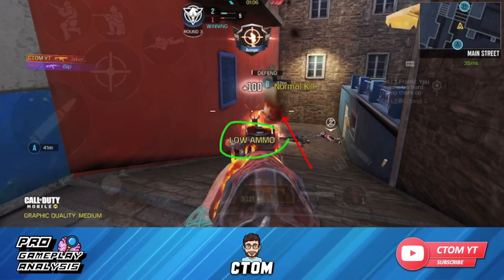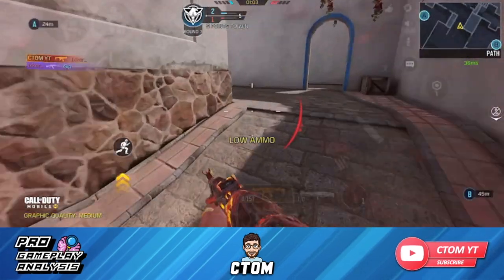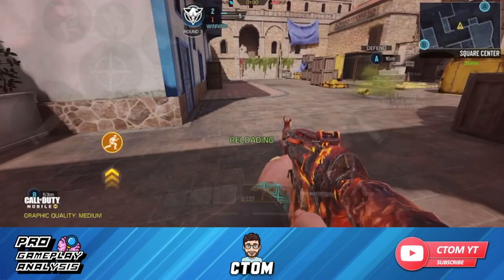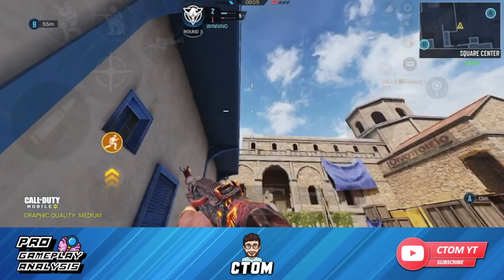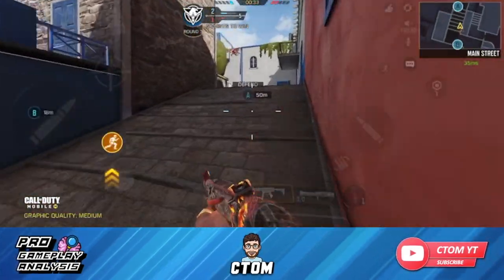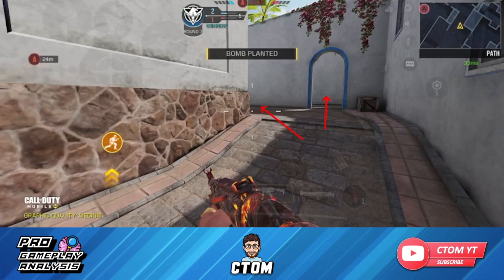How To 1 V 3 CLUTCH | PRO Gameplay Analysis | Call of Duty Mobile | Tips & Tricks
How to 1 v 3 clutch on cod mobile, insights from an ex-pro call of duty console player!

Device:
iPhone 11

Editing Software:
iMovie

Bio:
UK-based old school call of duty console esports player. Played with and against some of the best players in the game (e.g. Nadeshot, Teepee, Aches, Jurd, Madcat, Rated, Tommey, Gotaga, Staxx). Attended multiple lans with top quality finishes.

Now a mobile player!